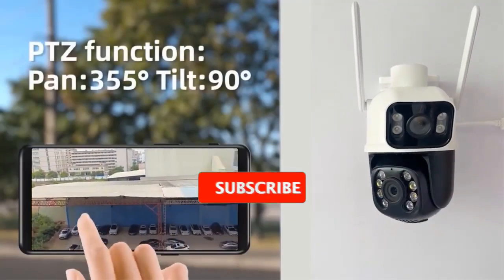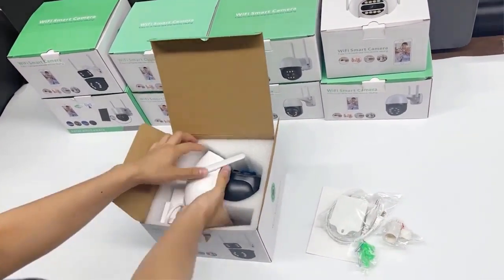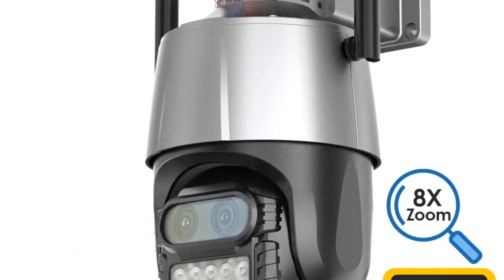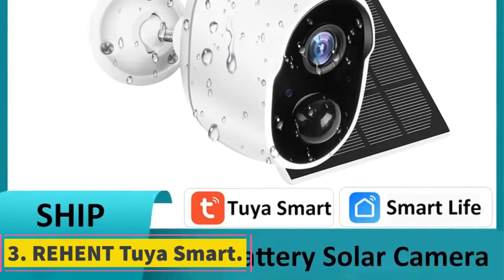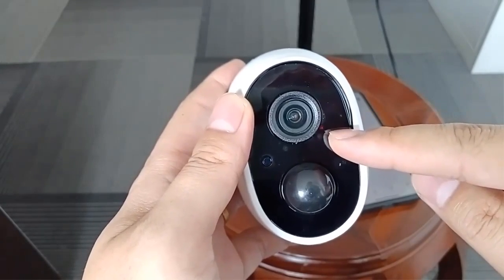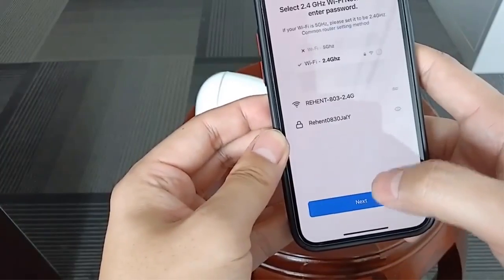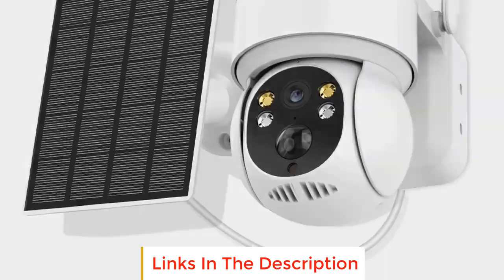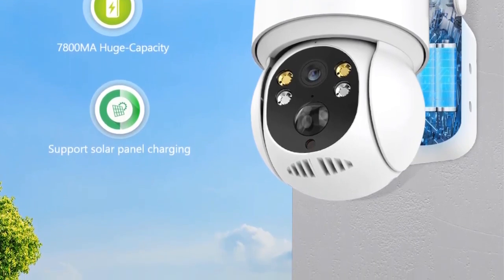Top 5 Best Security Camera of 2024 । 5 Best Budget Security Camera on Aliexpress